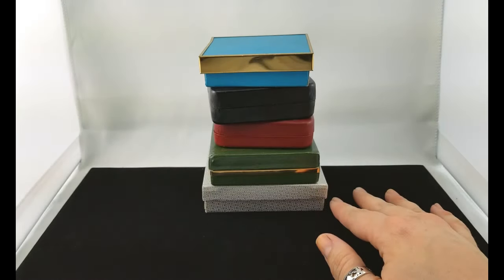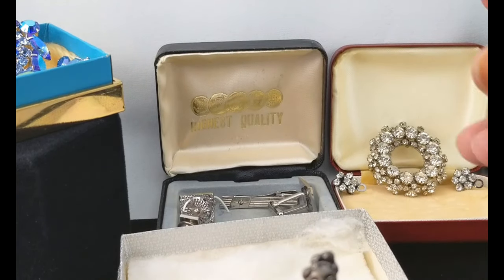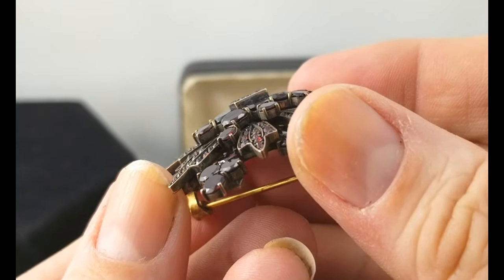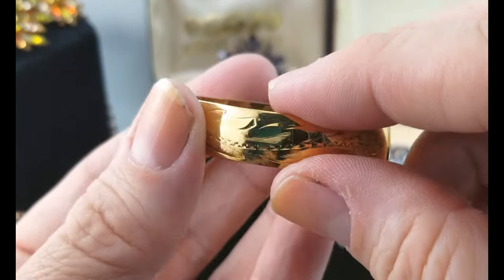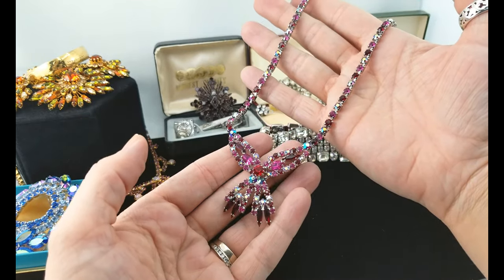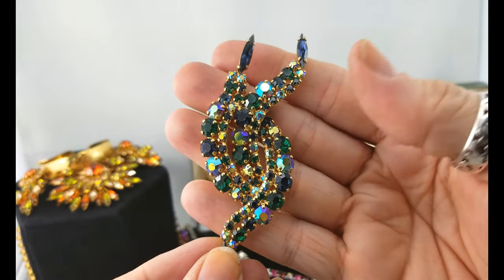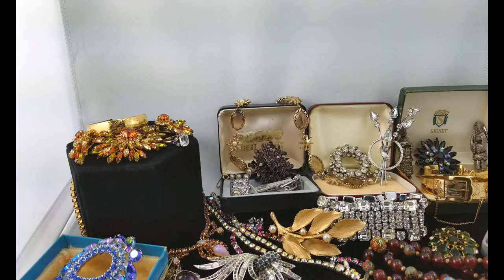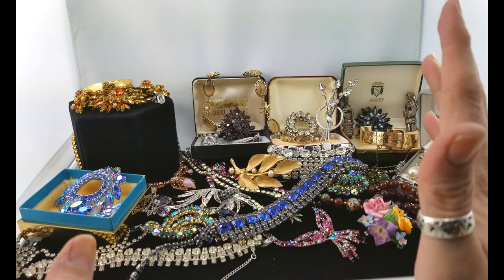Come To Work With Me - Episode 8 - EXTREME SPARKLE! Vintage Jewelry Haul!